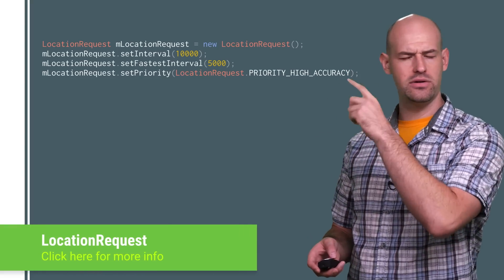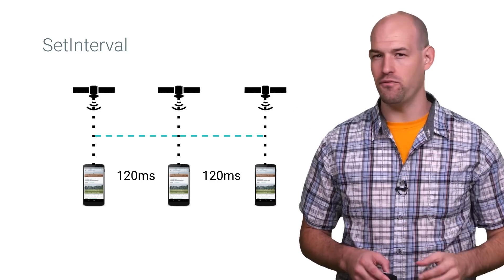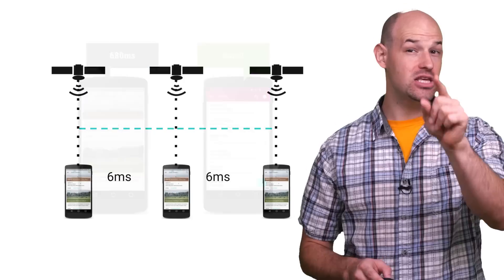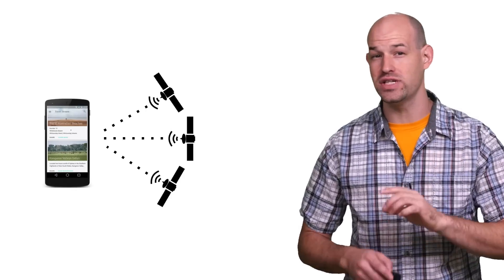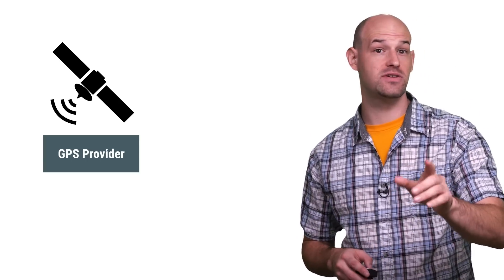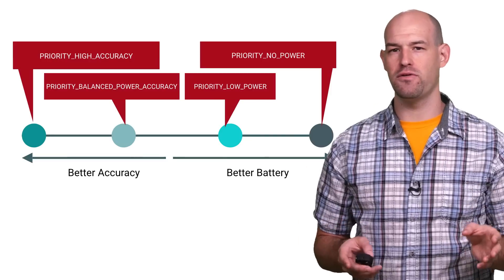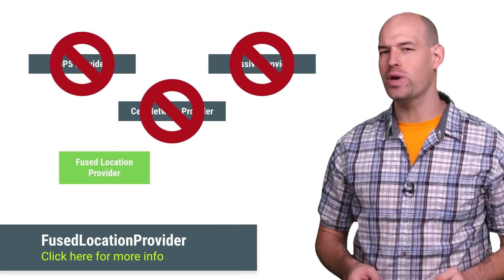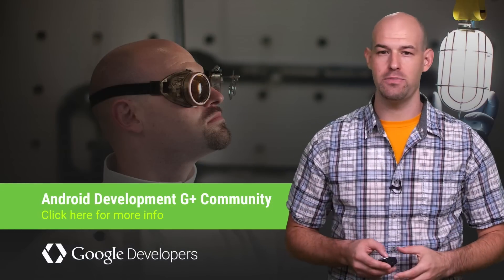Location & Battery Drain (Android Performance Patterns Season 3 ep7)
Location aware Android apps are awesome! Mobile users take their devices with them everywhere, and adding location awareness to your app offers users a more engaging experience.

But as Colt McAnlis shows, all this fancy location data is making your app useful, But if you’re not gathering it in the right way, it can cost you big with respect to battery life.